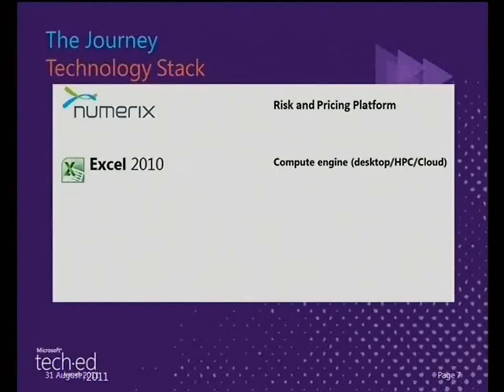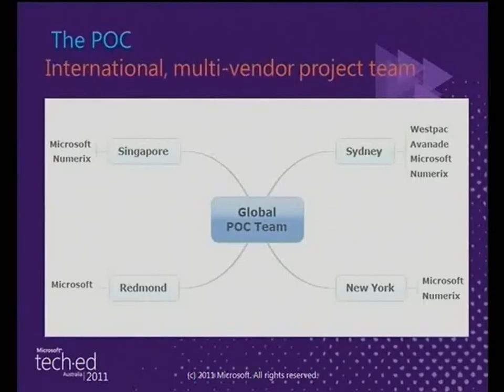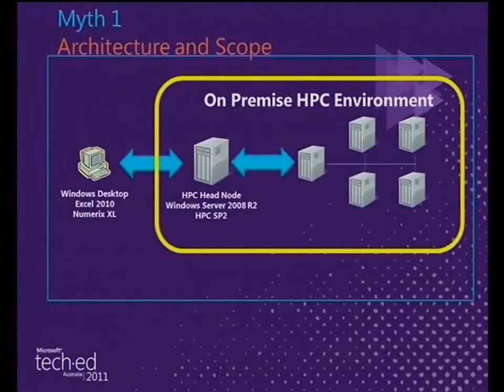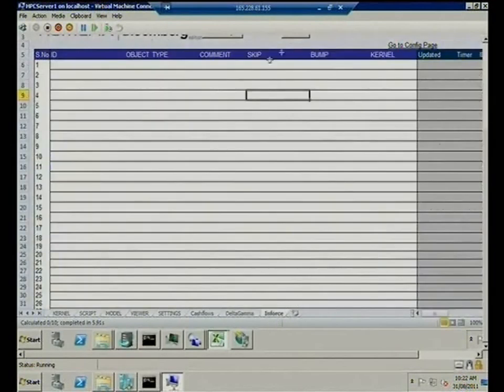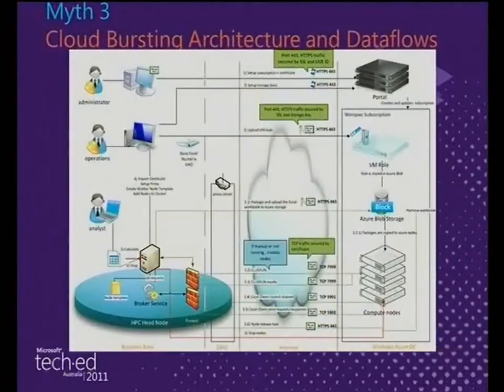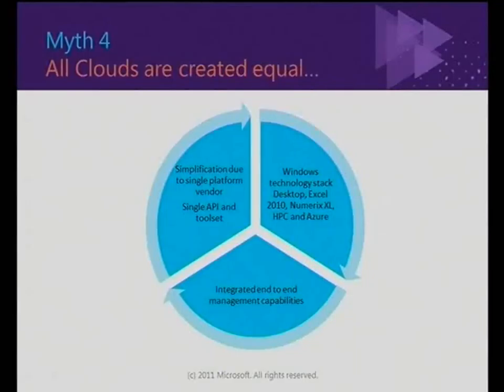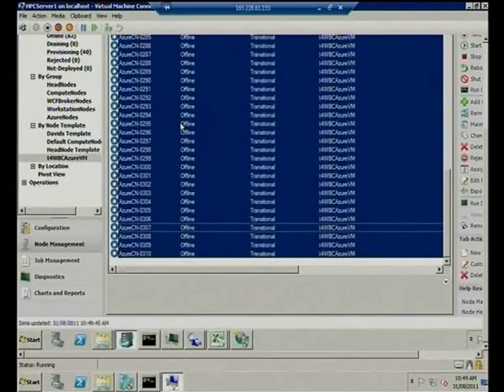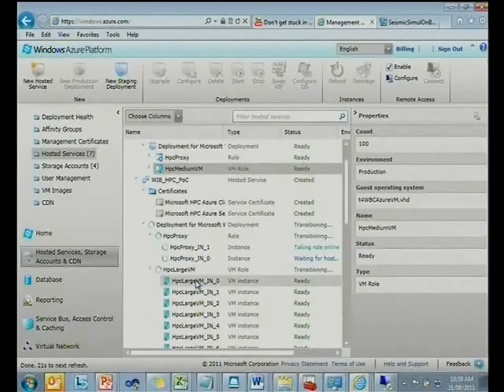Tech·Ed Australia 2011 Cloud Bursting using HPC and Azure for on Demand Analytics